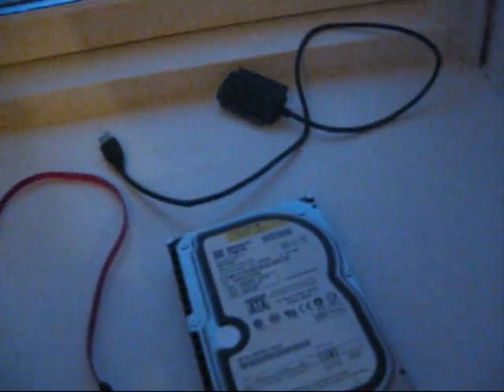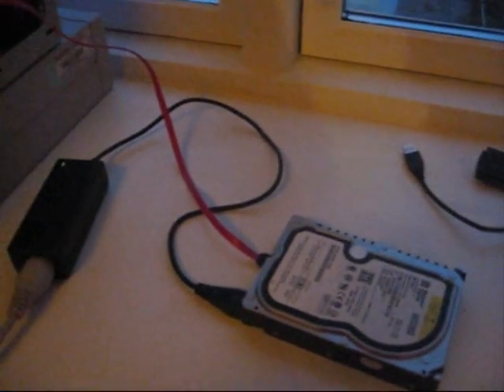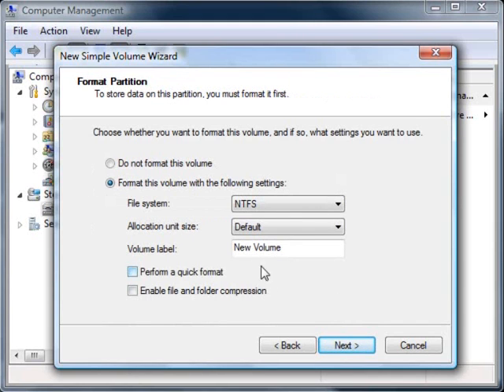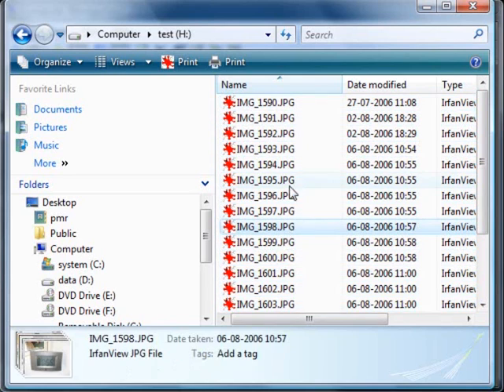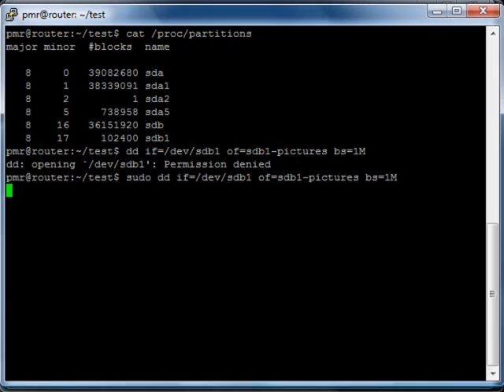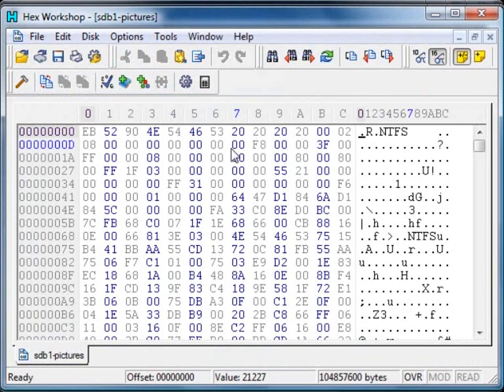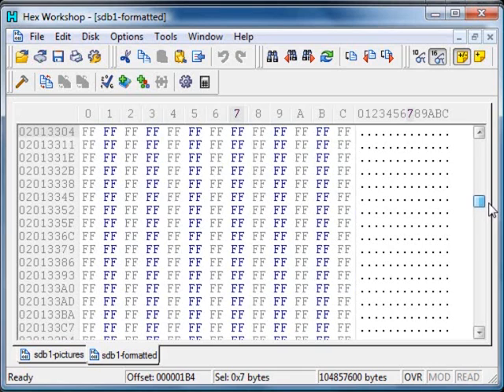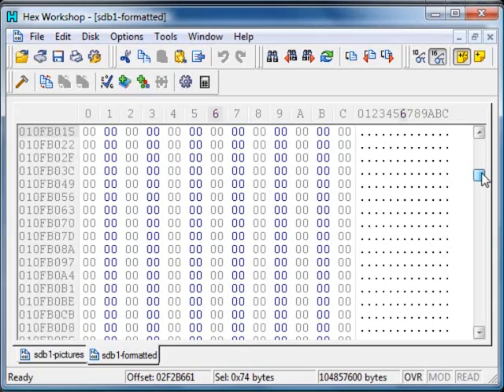Will a full format from Windows erase all data?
Does the format build into Windows erase all data, or is it nessesery to use special tools to get rid of it?